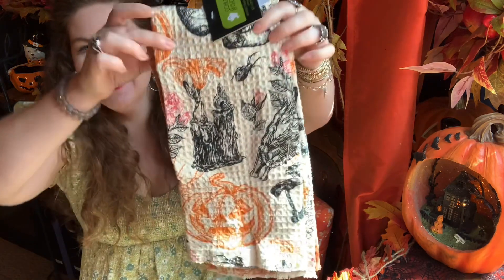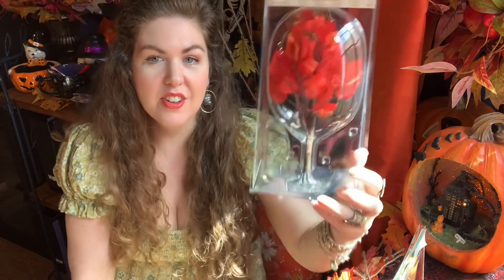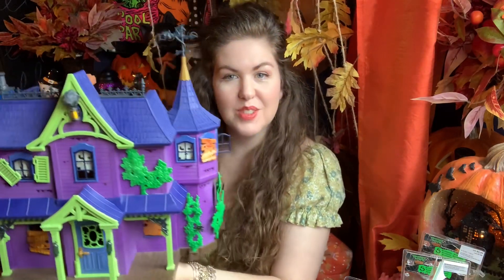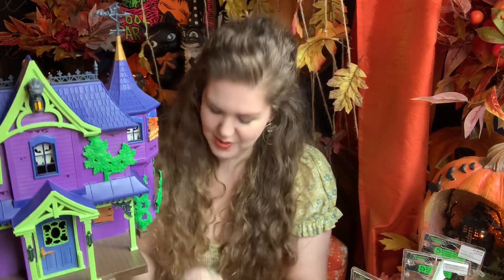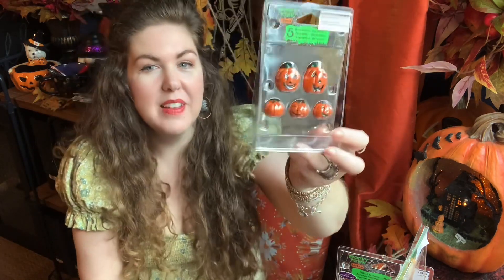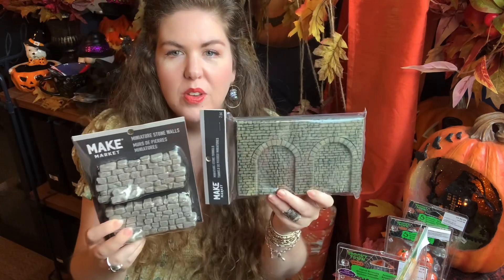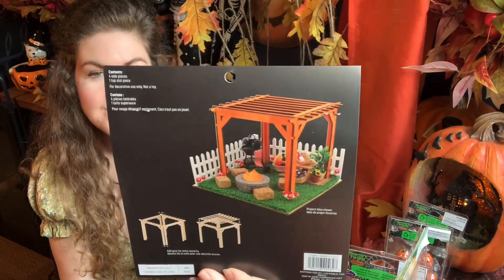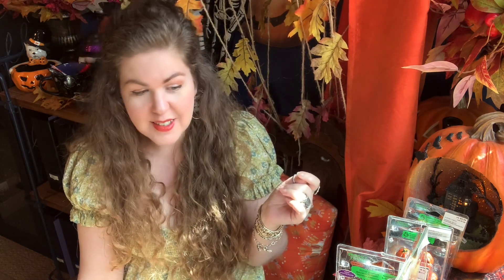My First Halloween Haul 2023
Join me as I showcase my first Halloween haul of 2023! And yes it’s mostly miniatures for the Calico Critters Village😂😝 But still it’s a fun one! What’s your favorite piece?

My Etsy shop where I sell Halloween artwork and prints is also called Halloween Hill Studio.

If you enjoy my content, please consider giving my channel a follow! Thank you for being here and happy spookin’!